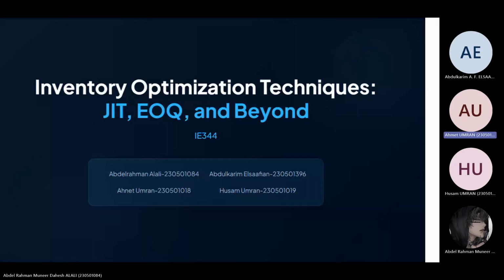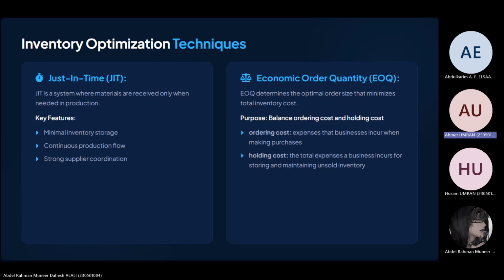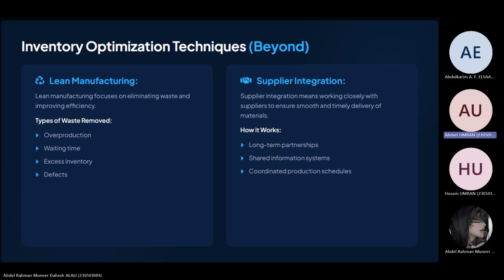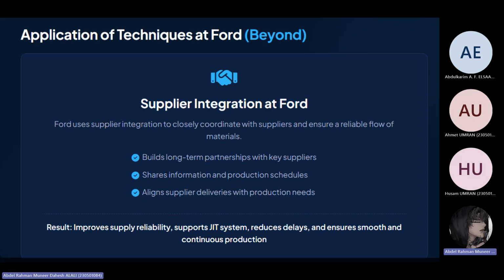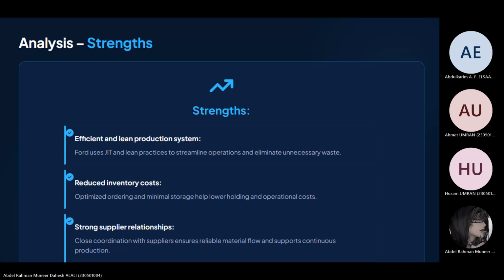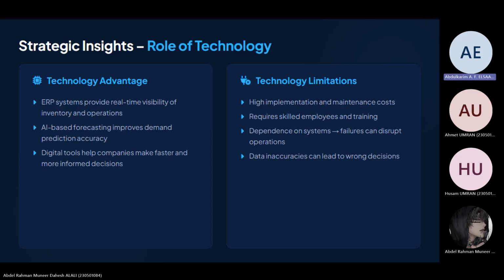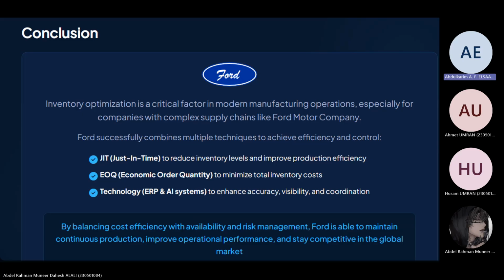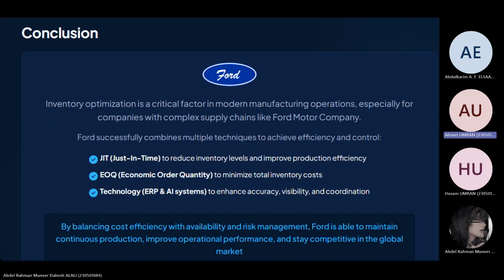Group 12 presentation